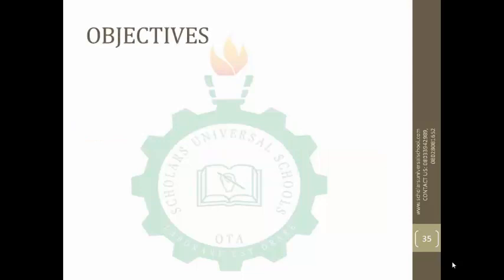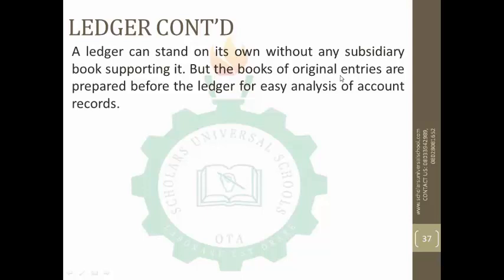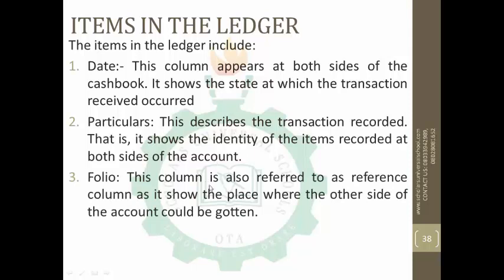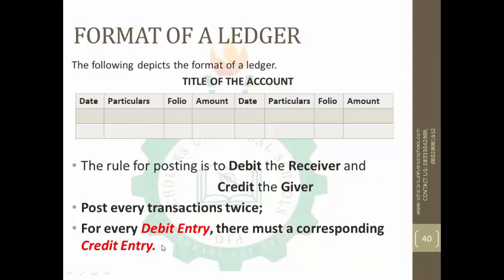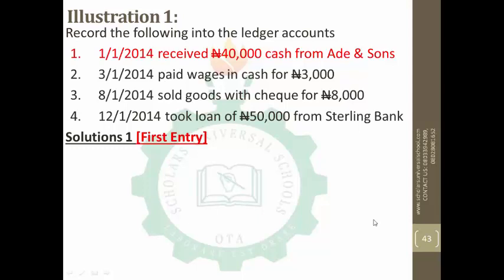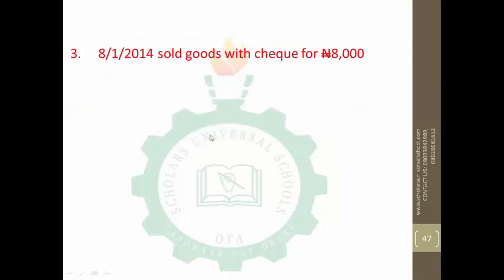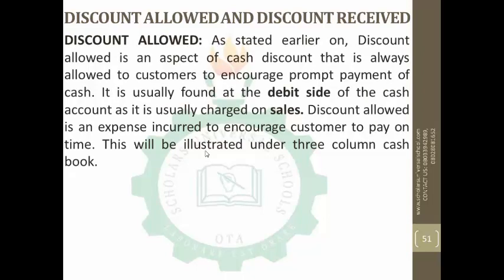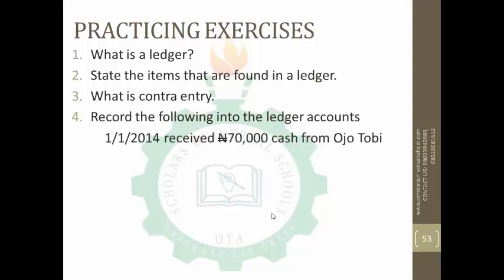Ledger Entries - Business Studies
This is the explanation of the topic "Ledger Entries" in Business Studies